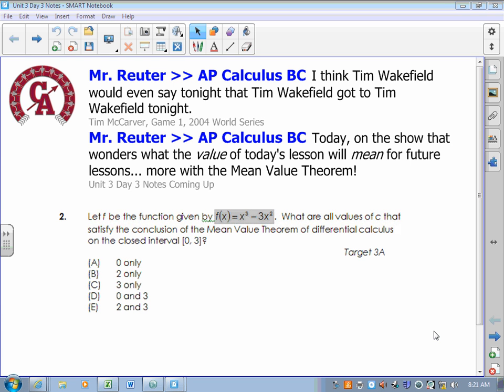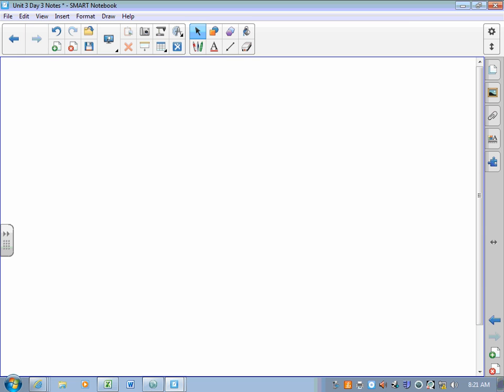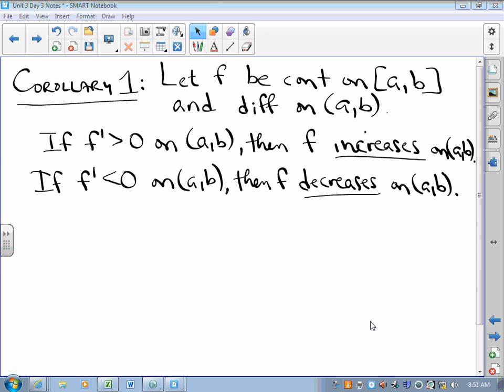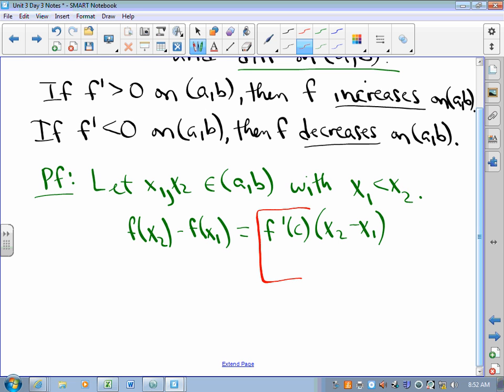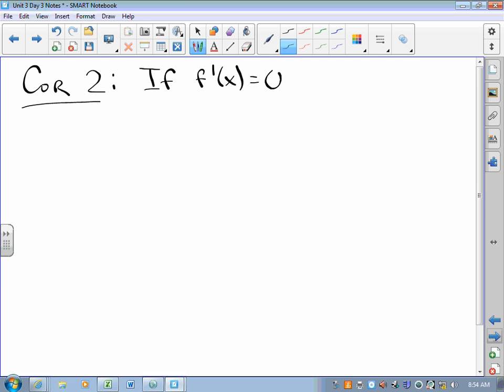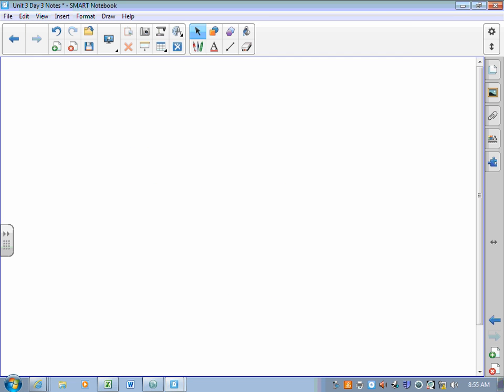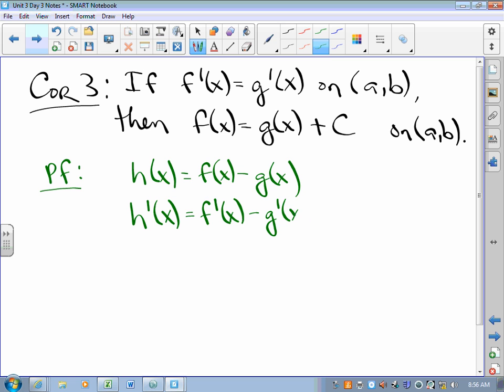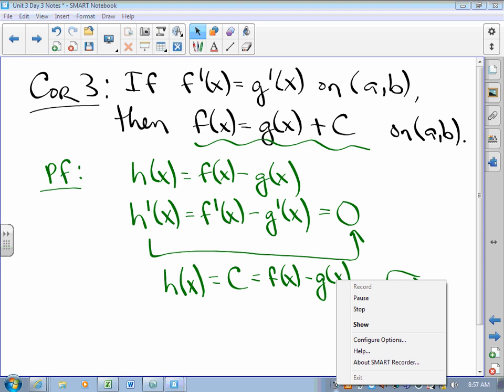CA Calculus BC Video Lesson 3-3 Apps of Mean Value Thm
This lesson looks at three important corollaries of the Mean Value Theorem, including what kind of functions increase and decrease.